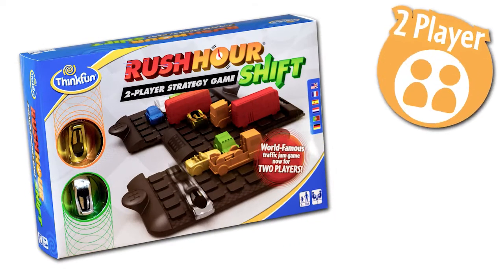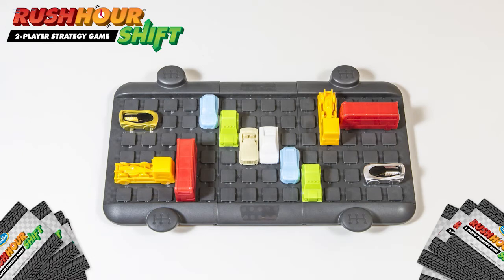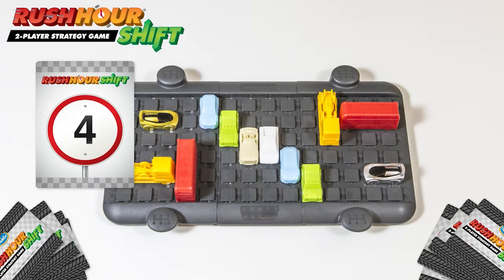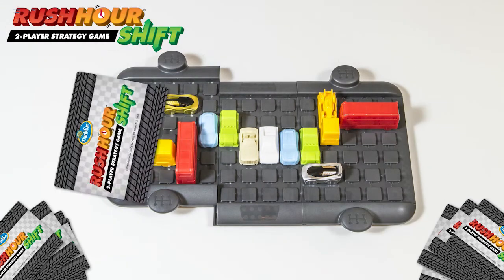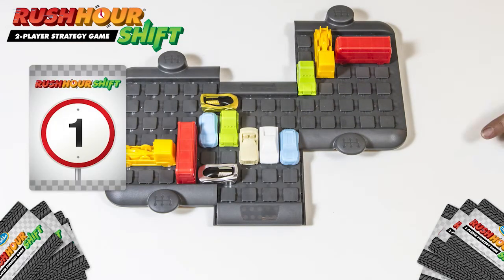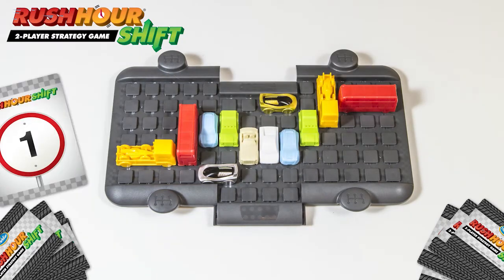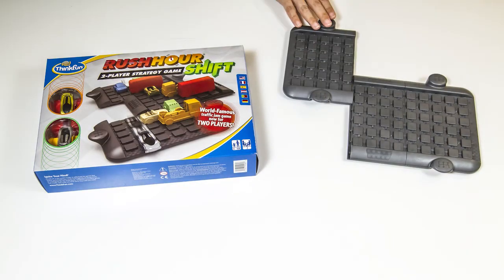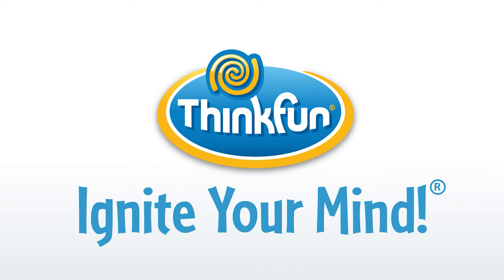How to play Rush Hour Shift for ThinkFun, Inc.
A how to play video I created for ThinkFun's exciting new 2 player version of their classic game Rush Hour. I expect this game to do really well!